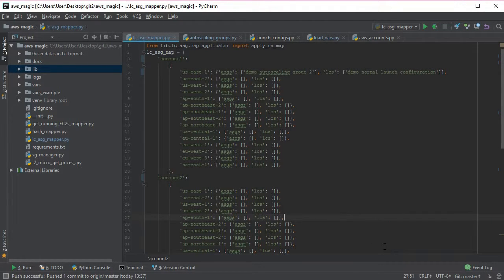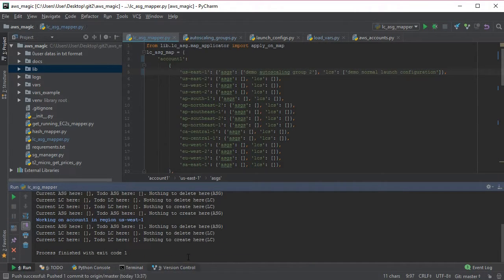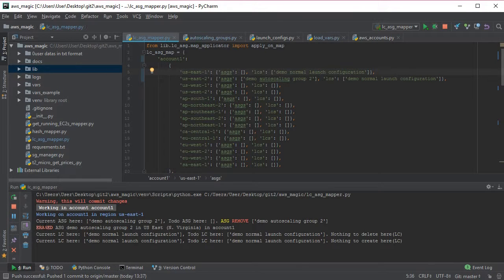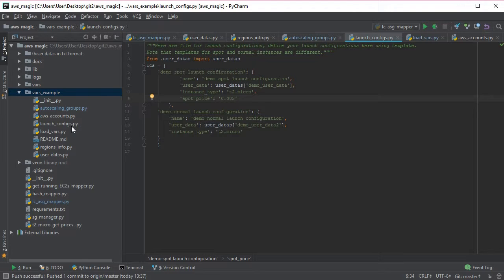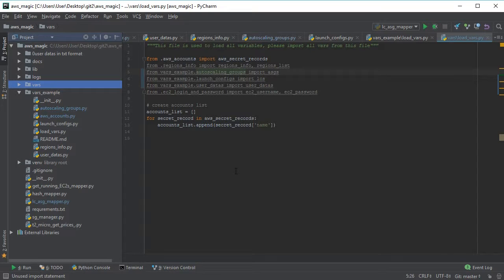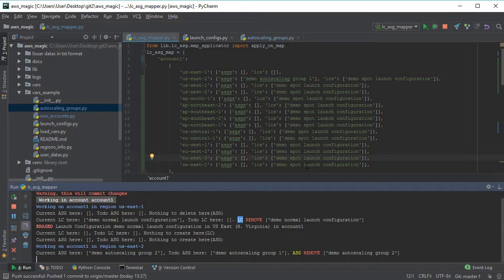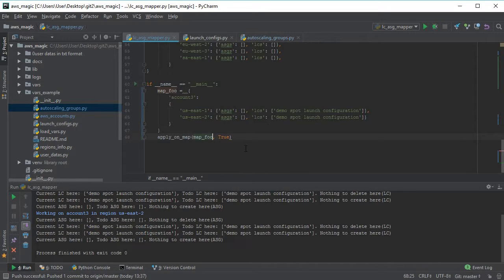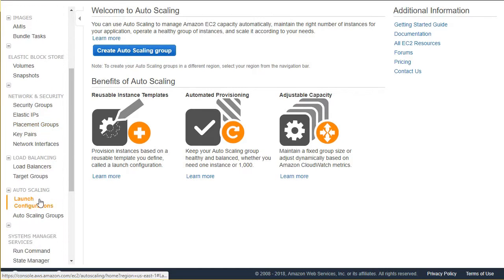Multiple AWS accounts automation tool for autoscaling groups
This video is about Launch config and Autoscalings map -
An automation python tool. You can easily change anything in it and run it, and all your changes will be applied. Your aws ASGs and LCs will be as is in a map.
Multiple AWS accounts managements is super easy.